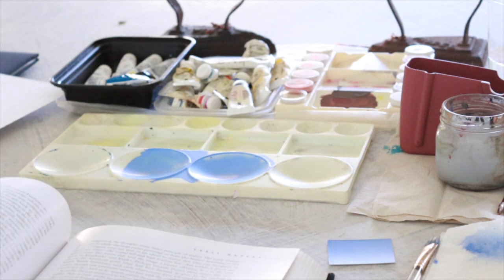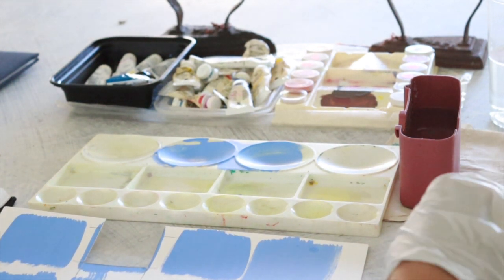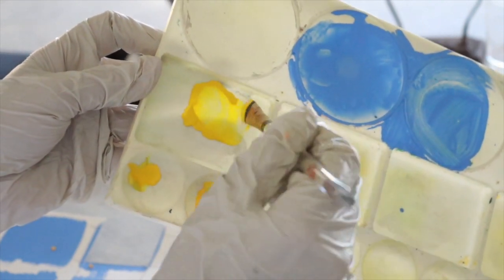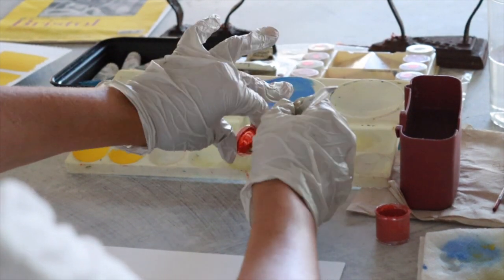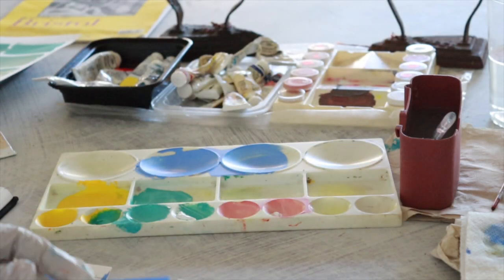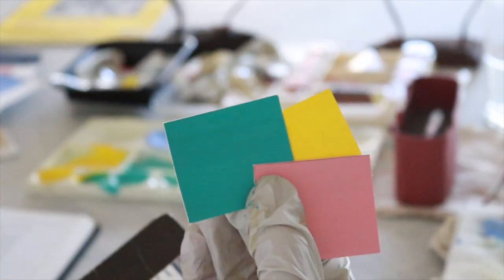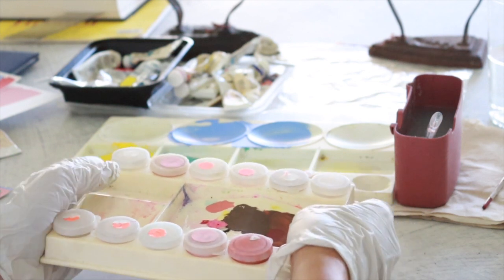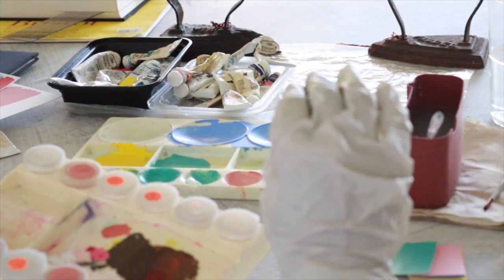PART 2: How to do PROFESSIONAL Color Chips | GOUACHE for Fashion Design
HAVE YOU EVER TRIED DEVELOPING COLOR CHIPS BEFORE?

WE READ EVERYTHING!!!

Jump to the good stuff with these timestamps here!

1:39 mix gouache colors
3:53 do gouache swatches
8:08 trick to cut all swatches the same size
9:30 why do we need color chips
9:48 why not to use markers to do color chips
12:25 trick pre-mix skintones

About:

Bea Rodriguez Suarez is a successful fashion designer with expertise in conceptualizing, developing and designing fashion collections for RTW and Designer markets. Over twenty years of experience working garment/apparel and swimwear design, construction, development, and production for owned and private labels. Atelier made-to-measure owner. 6 full semesters of experience teaching fundamentals to thesis fashion design university courses.

 Get amazing special prices,  save some coins with my links here below...

 Camera:

Canon SL 3 with 18-55mm Lens

 Microphone:

Rode VideoMic GO Light Weight On-Camera Microphone

UPDATED PANTONE COLOR BOOK 2020

Beauty & Lifestyle Products Used to Shoot This Video

Lips & Eyes: Maybelline New York Super Stay Matte Ink in Romantic 30

Transparent Cuad Ruler 18" (for measuring perfect squares)

Metal ruler (for cutting with knife with cork base)

Xacto Super Grip Knife

Gouache Primary Colors Kit (Cyan, Magenta, Yellow, White, & Black)

Bristol Paper Pad 9X12"

TUL Mechanical Pencil 0.5mm

Flat Brush for water based mediums

CREDITS:

Intro Logo Sound:
Francisco "Ito" Serrano

Thumbnail:
Canva.com

Links & Credits of mentions or features in this video:

American Visions The Epic History Of Art in America by Robert Hughes

As per and unless otherwise permitted under the United States Copyright Act, no part of the content of this video or any video published under Your Fashion Studio, Atelier Bea Rodriguez, Bea Rodriguez Suarez, and other encompassed entities, shall be stored, copied, recreated, republished, or transported. The advice, guidance, and principles outlined in all content produced by Your Fashion Studio, Atelier Bea Rodriguez, Bea Rodriguez Suarez, and other encompassed entities are not guaranteed to be appropriate for your unique situation or business. We recommend that as a consumer, you exercise your due diligence and research any and all strategies, articles, products, or procedures recommended to you before adopting them in your own business. Your Fashion Studio, Atelier Bea Rodriguez, Bea Rodriguez Suarez, and other encompassed entities are not responsible for any damages that result from an effort to implement the information provided in this or any other video, article, social media post, and related publications. Your use and viewing of any materials and videos published by Your Fashion Studio, Atelier Bea Rodriguez, Bea Rodriguez Suarez, and other encompassed entities confirms your acknowledgement and agreement that US law will apply to any and all disputes related to the aforementioned entities and that San Juan Puerto Rico will serve as the venue for any disputes, claims, and litigious activities related but not limited to the materials produced by Your Fashion Studio, Atelier Bea Rodriguez, Bea Rodriguez Suarez, and other encompassed entities.